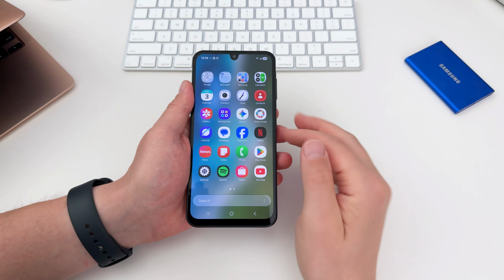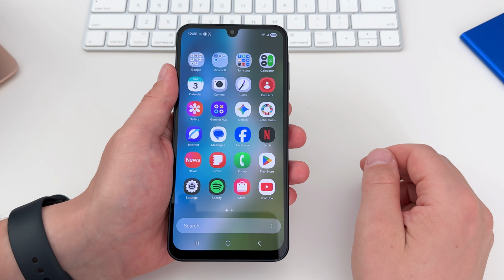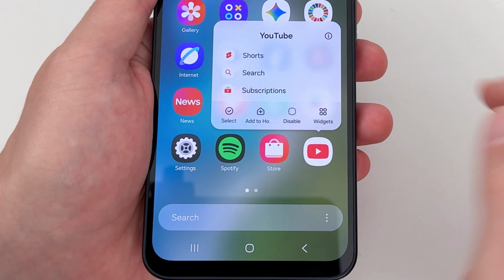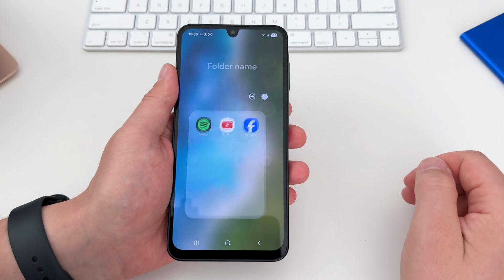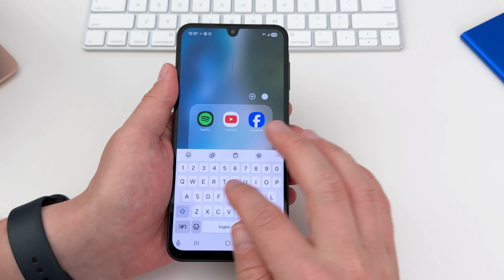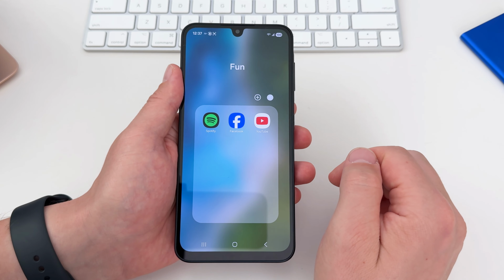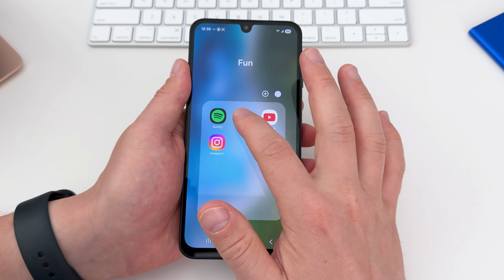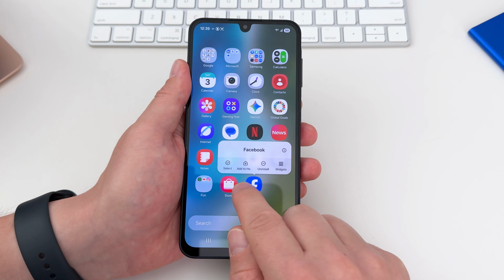How to Organize Apps into Folders on Android (Samsung)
In this video, I’ll show you how to organize apps into folders on Android phones, using a Samsung Galaxy phone as the example.

You’ll learn how to:
• Create app folders on Android
• Add and remove apps from folders
• Rename folders
• Clean up your home screen

This works on Samsung phones and most Android devices with similar home screen layouts.